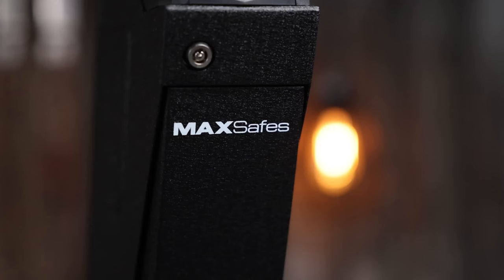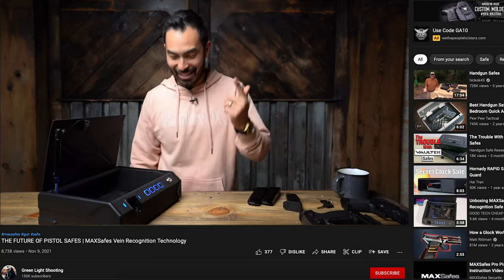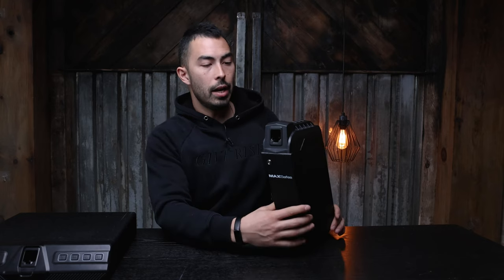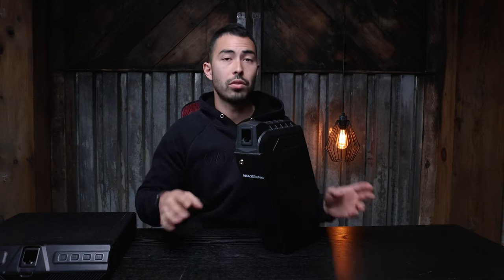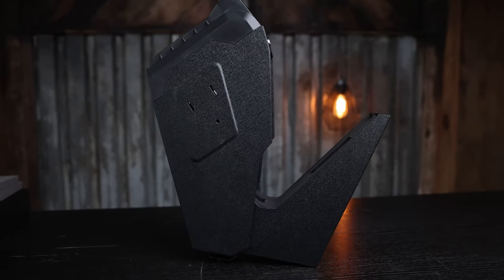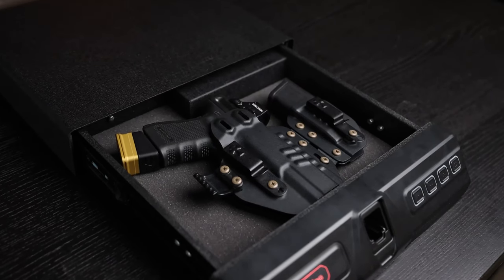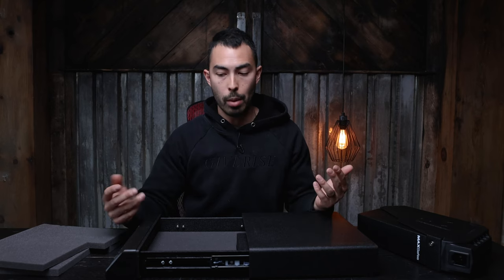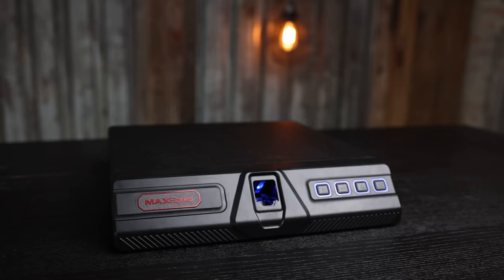The BEST Quick Access Handgun Safes on the Market? | MAXSafes Pro Underdesk and Drop Down Vault